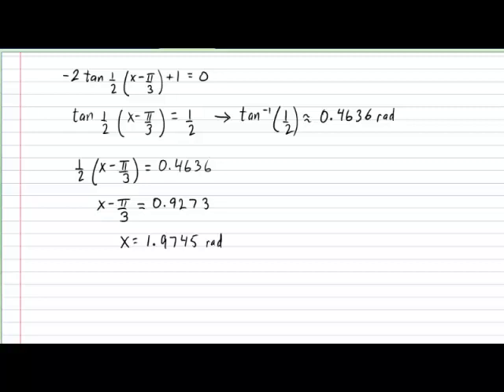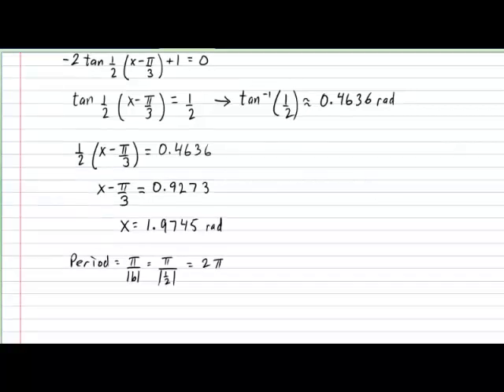Find Zeros of Tangent Function